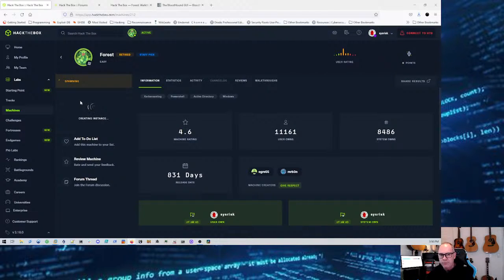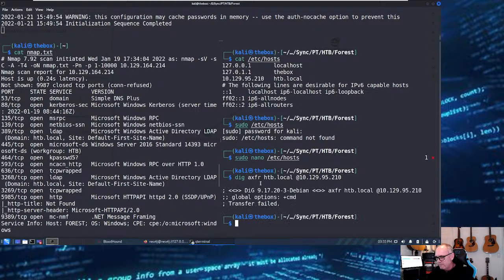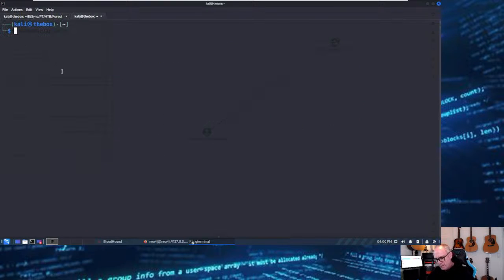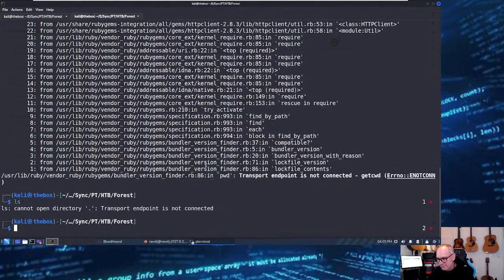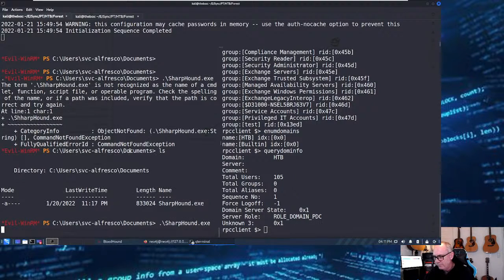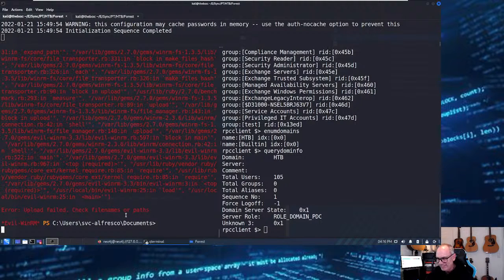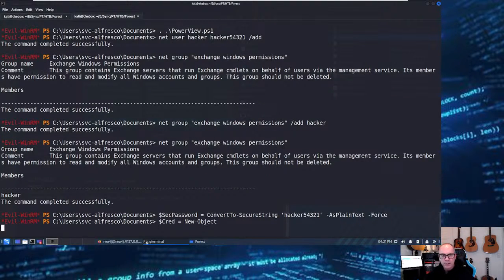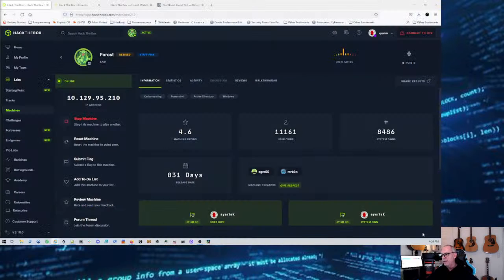Five Hacking Tips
Sometimes five, sometimes more...